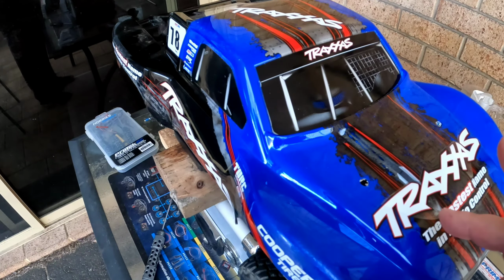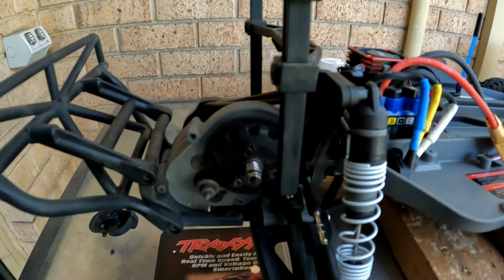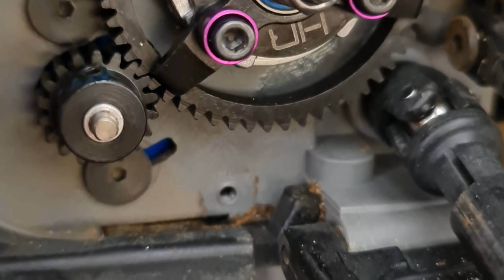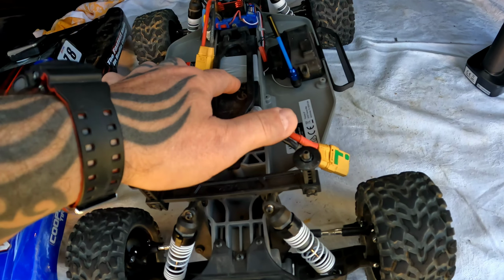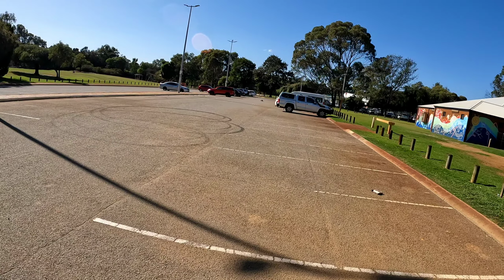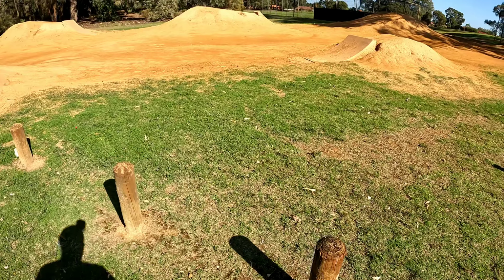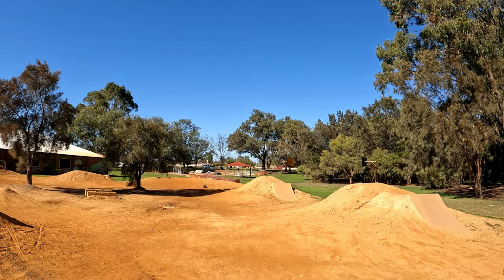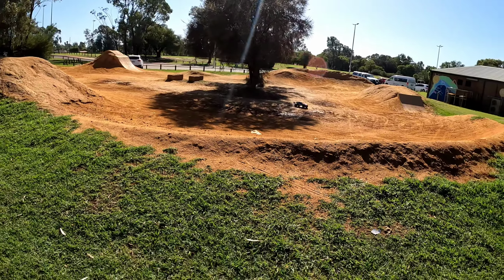Traxxas Slash Vxl 2wd testing Hot Racing 32p 18/56 gears with speed run on 2s